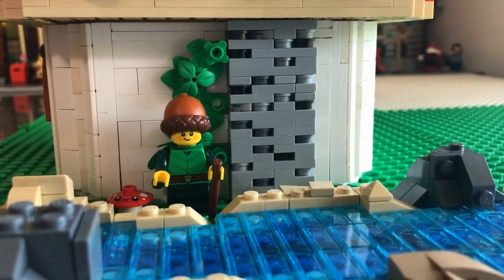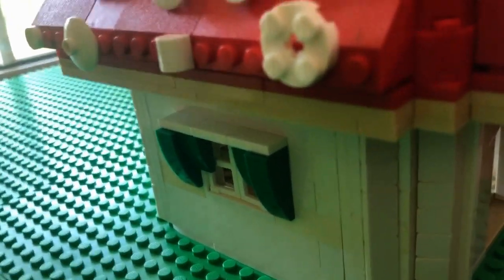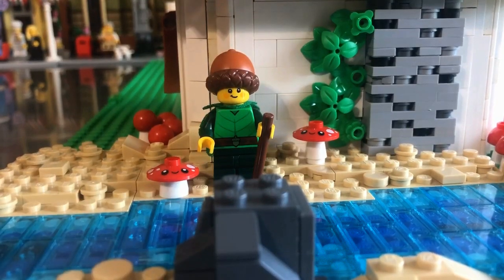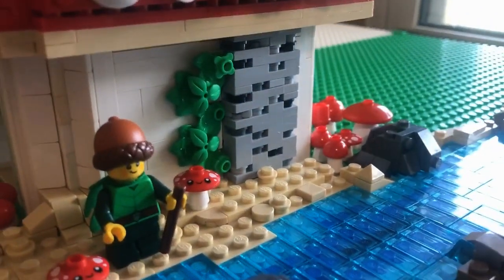🍄I built a Lego Mushroom House!🍄